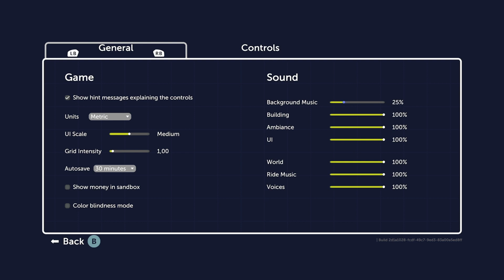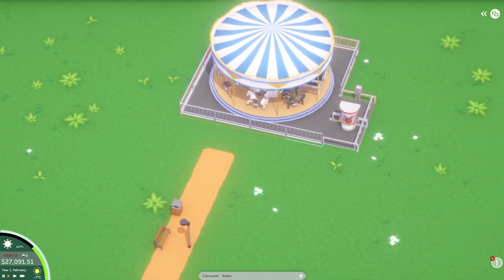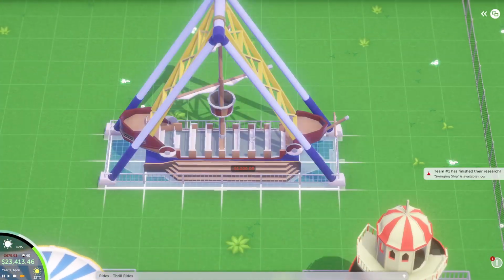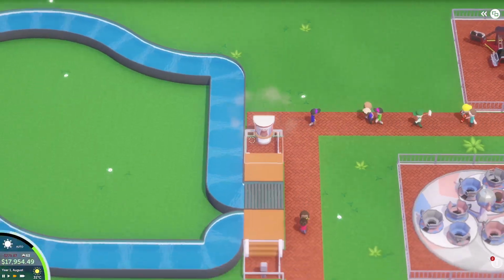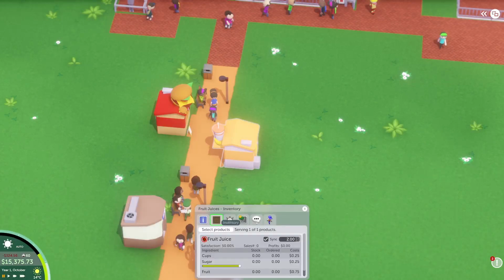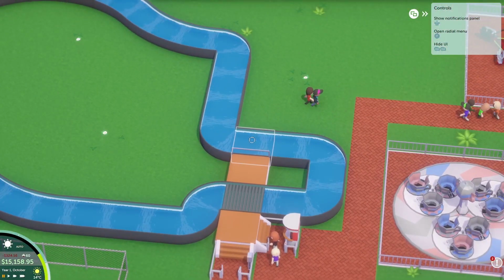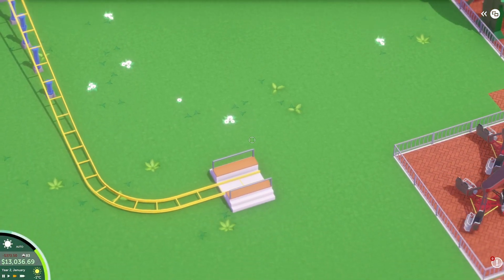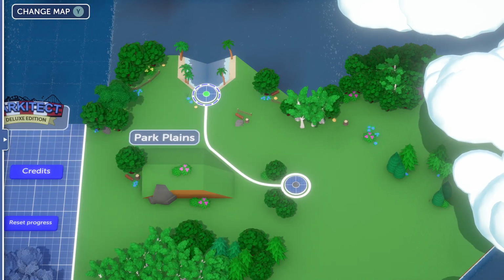Parkitect Deluxe Edition - BlitWorks XBOX SERIES X Gameplay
Parkitect Deluxe Edition - BlitWorks XBOX SERIES X Gameplay Twitch Stream - Unedited